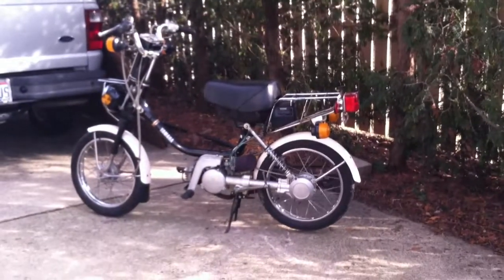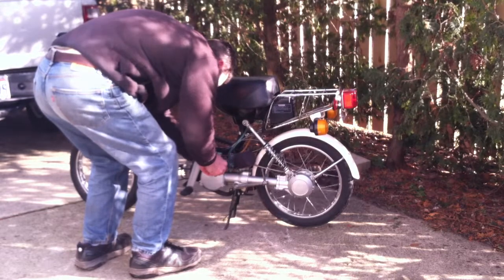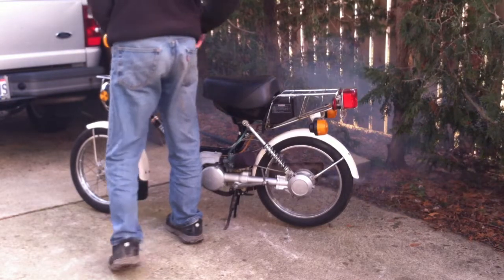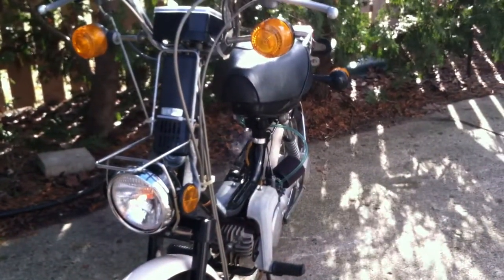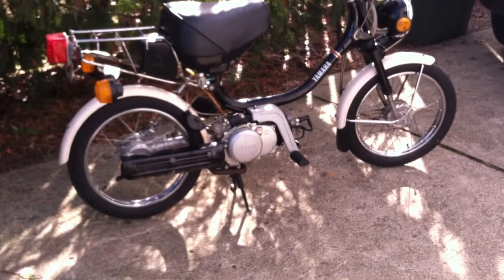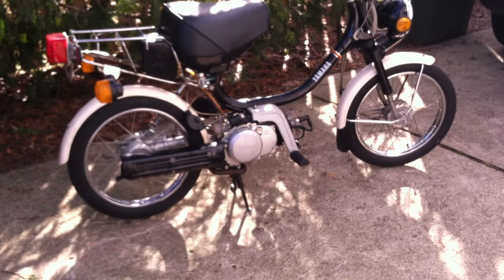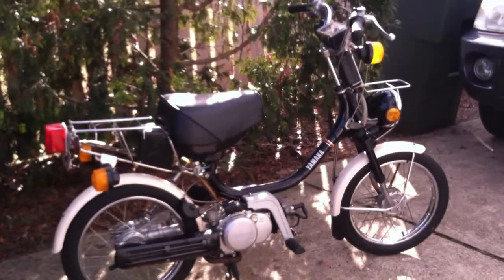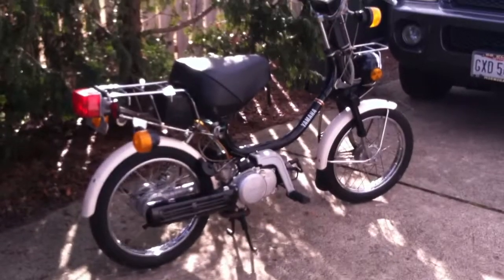Yamaha Black QT50 for sale